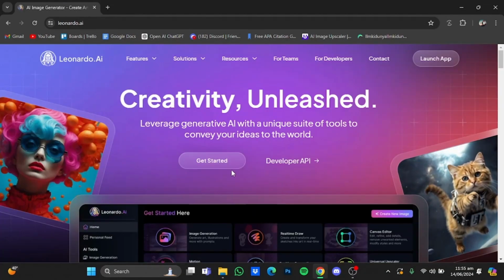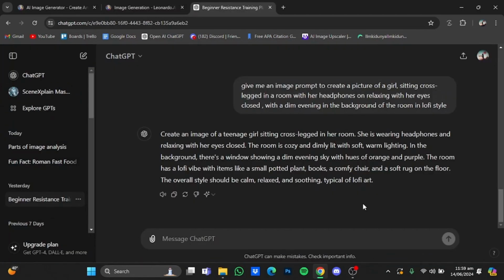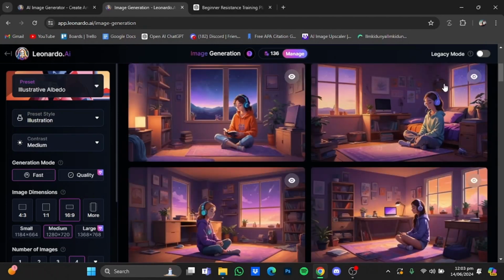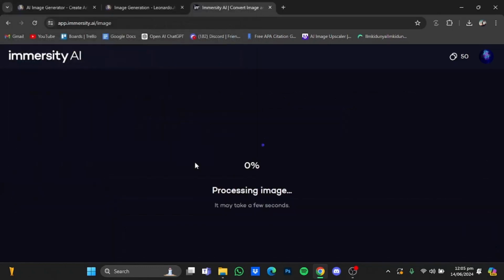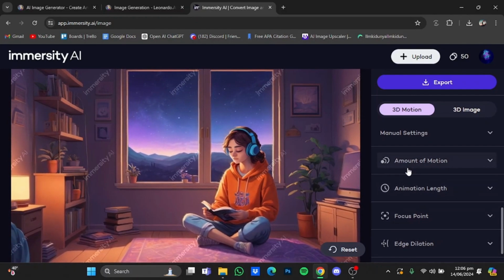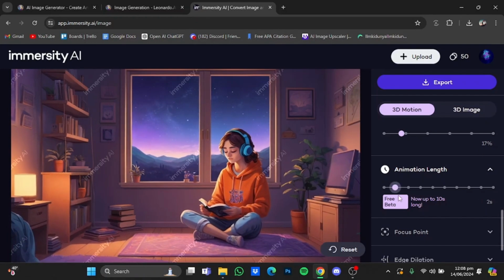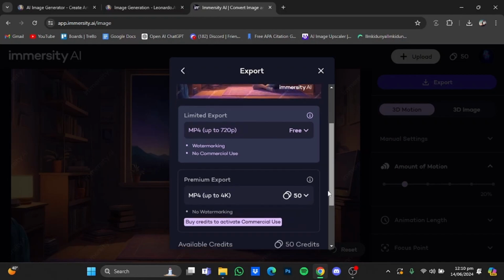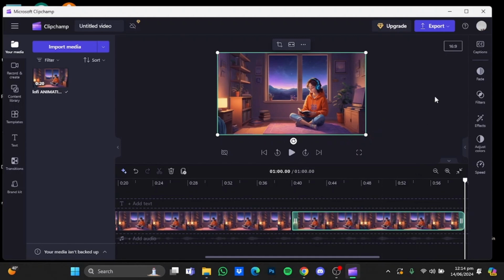How to Create Lofi Animation With AI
In this tutorial I show you how to create lofi animation video that you can use for your lo-fi YouTube channel.

Prompt:
Create an image of a teenage girl sitting cross-legged in her room. She is wearing headphones and relaxing with her eyes closed. The room is cozy and dimly lit with soft, warm lighting. In the background, there's a window showing a dim evening sky with hues of orange and purple. The room has a lofi vibe with items like a small potted plant, books, a comfy chair, and a soft rug on the floor. The overall style should be calm, relaxed, and soothing, typical of lofi art.